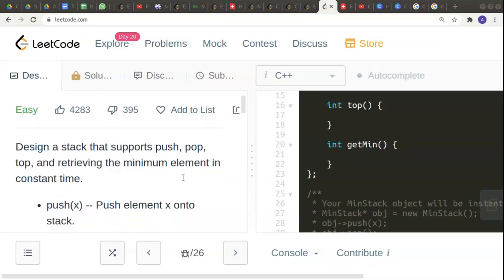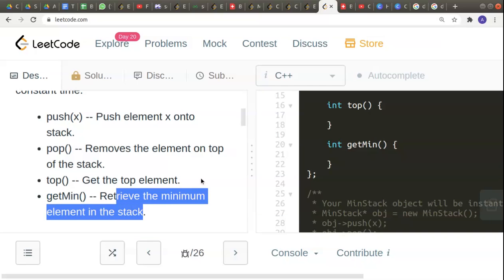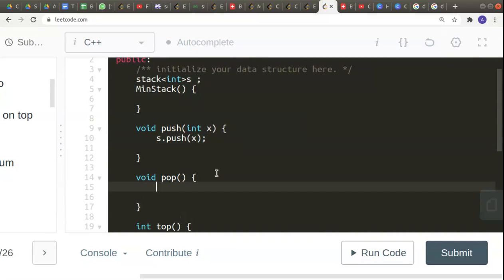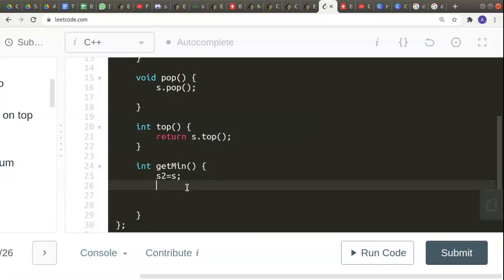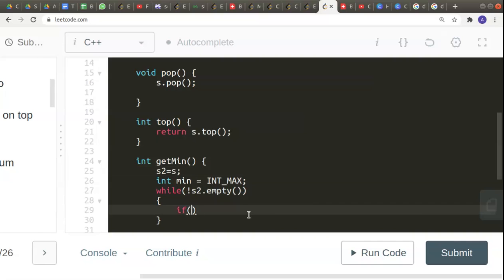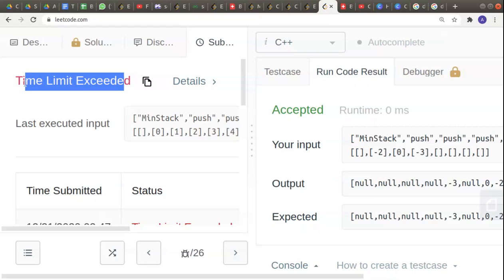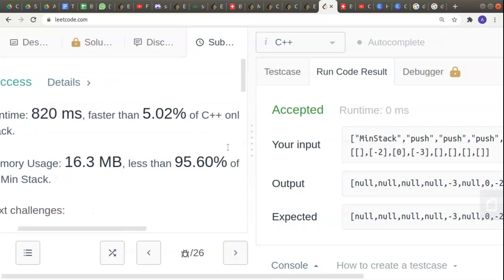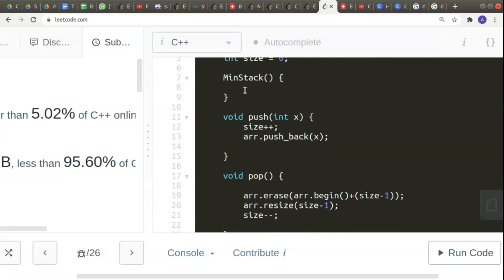Min Stack Leetcode | 3 methods/solutions | Code + Explanation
Design a stack that supports push, pop, top, and retrieving the minimum element in constant time.

push(x) -- Push element x onto stack.
pop() -- Removes the element on top of the stack.
top() -- Get the top element.
getMin() -- Retrieve the minimum element in the stack.